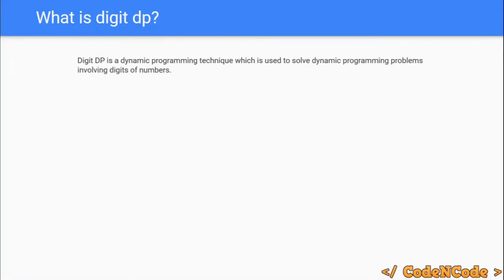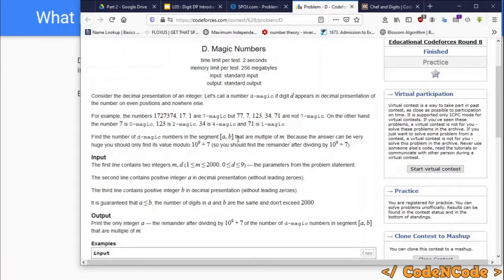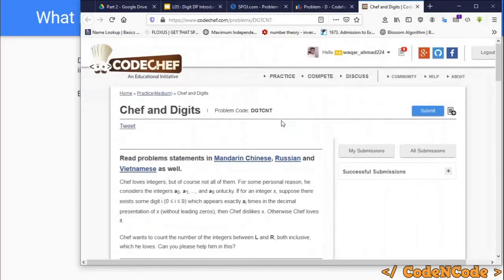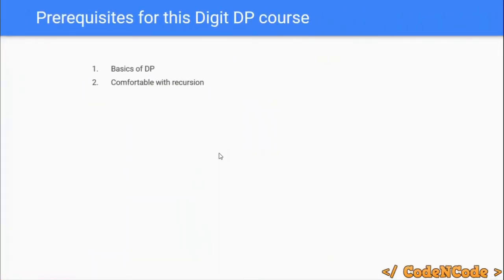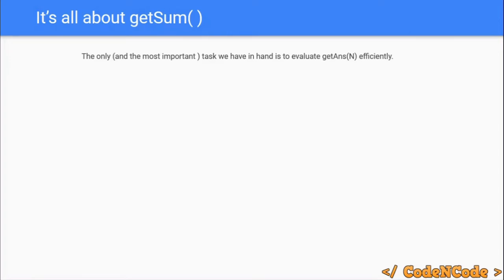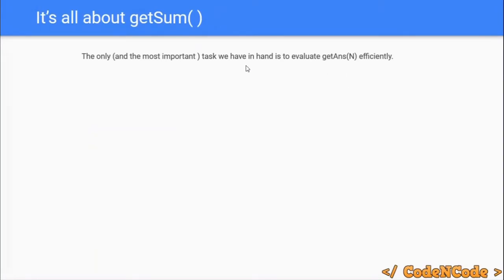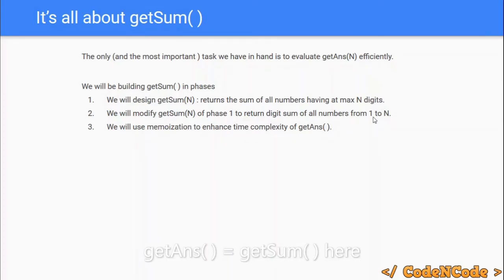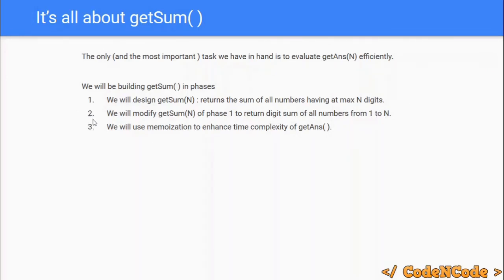L05 : Digit DP Introduction | Dynamic Programming Part 2 | CodeNCode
In this lecture you will get the high level idea of what digit dp is and how we are going to cover it and also what kind of problems we will be solving using digit dp.